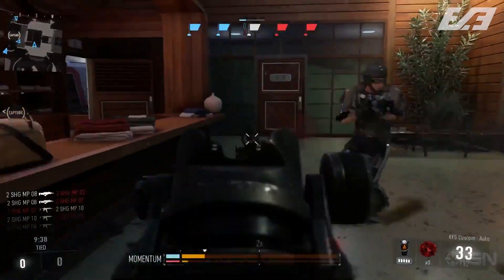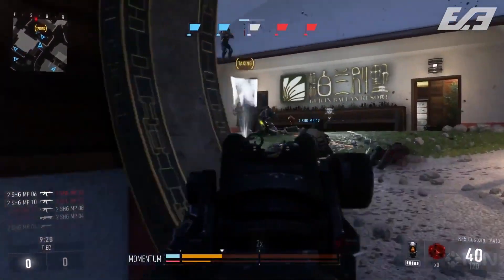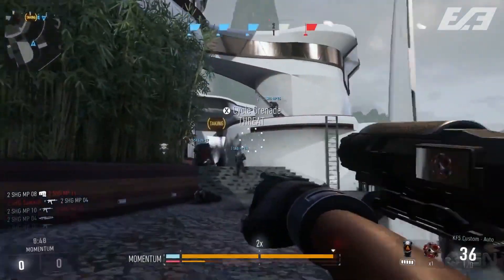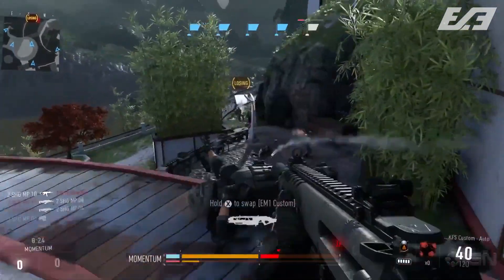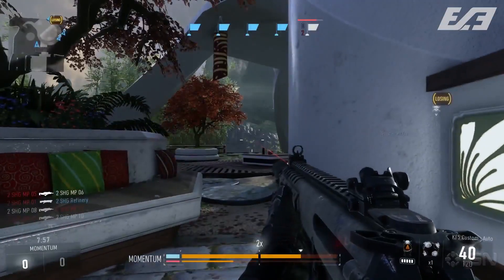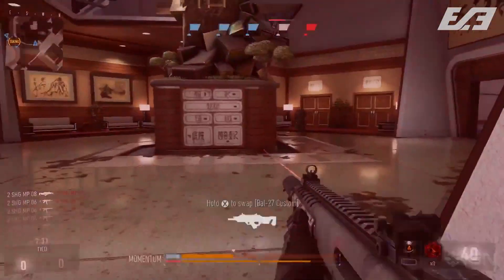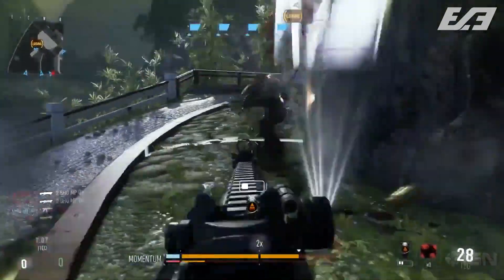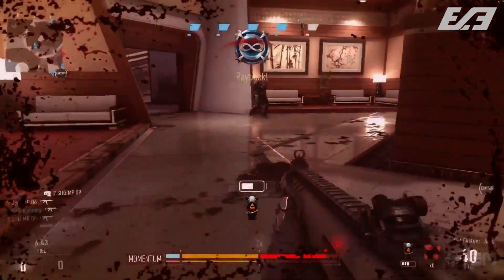Call of Duty: Advanced Warfare - NEW MODE "MOMENTUM" GAMEPLAY SHOWCASE - IGN FIRST INFO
What is going on ladies and gents!? Today we got more information dropped to us from the IGN First series! Today we take a look at the game mode "Momentum", the re-imagination of the classic game mode War!